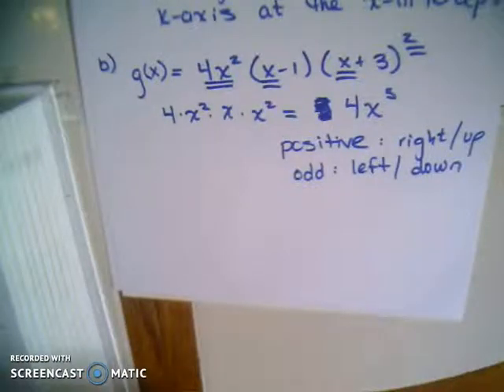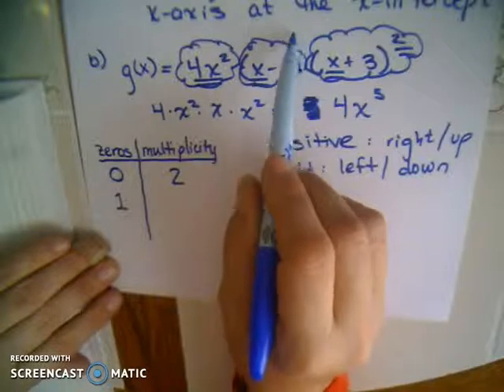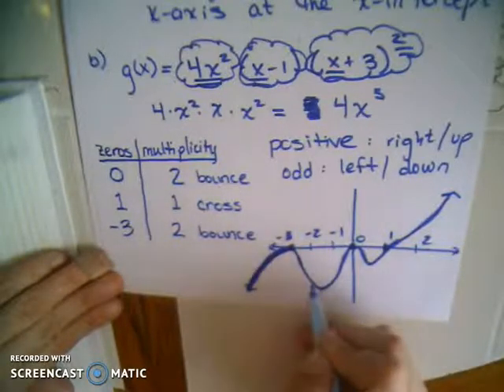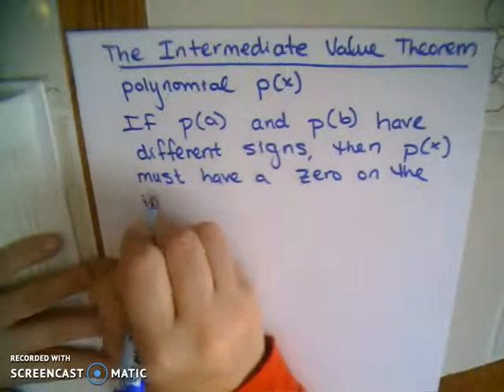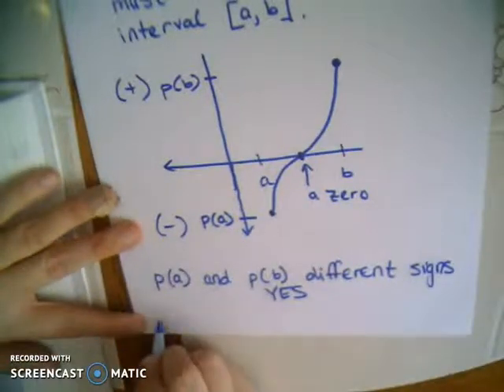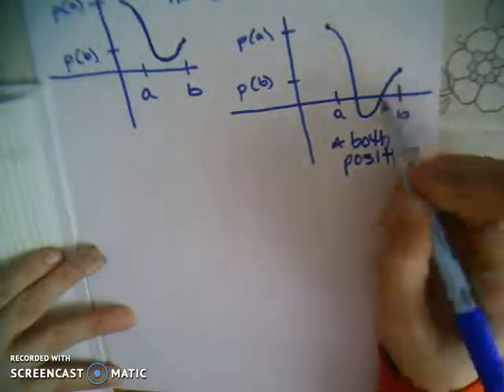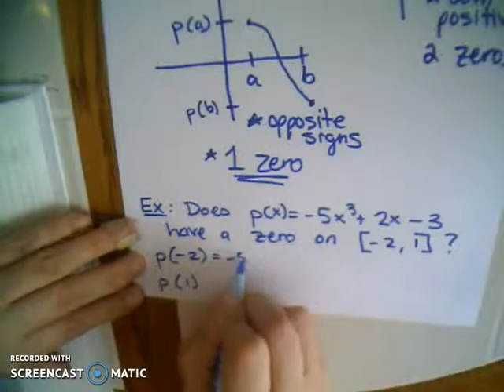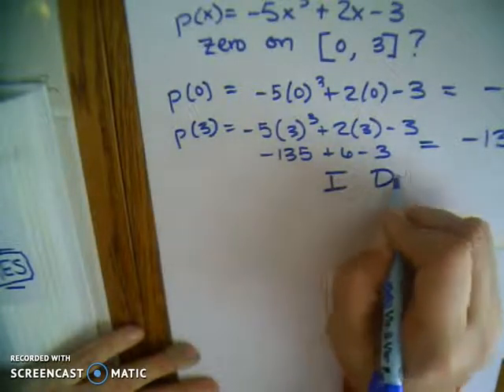4.2 Part 2-Graphing Polynomial Functions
Using multiplicities to determine behavior at the x-intercepts. Explanation and examples of the Intermediate Value Theorem.